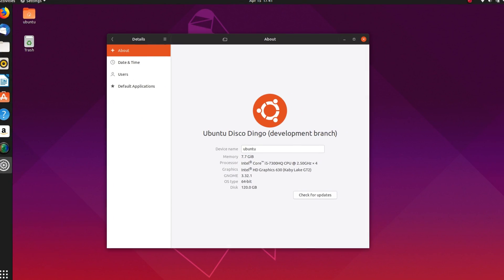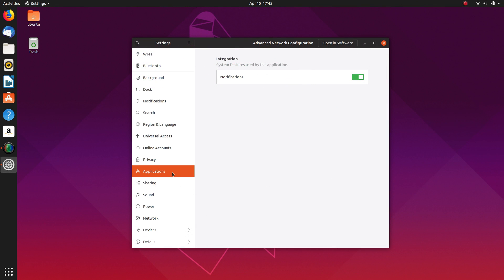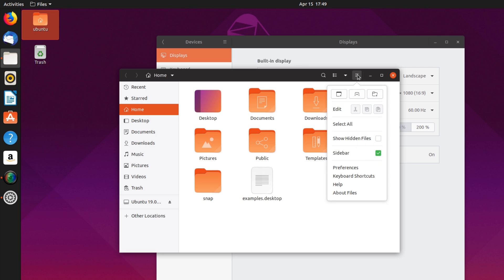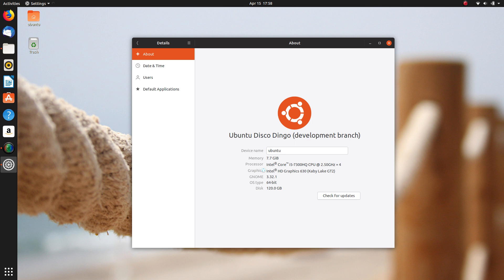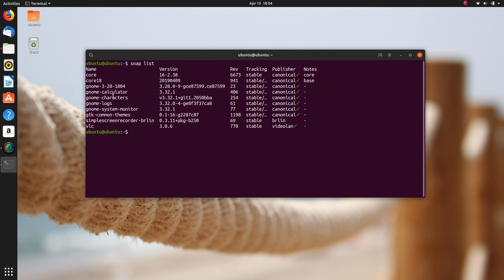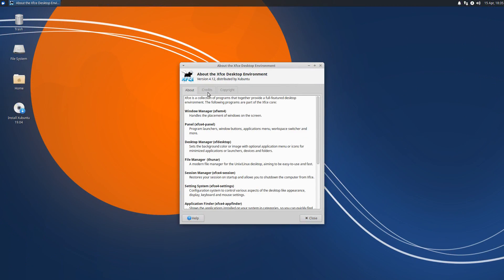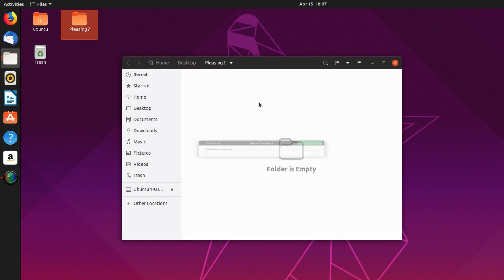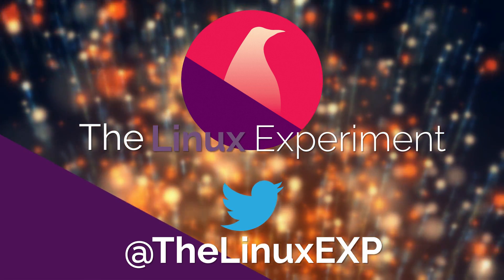Ubuntu 19.04 Disco Dingo Review - GNOME 3.32, Desktop icons, and more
Ubuntu, as one of the major distros out there, still carries on with its 6 month release schedule, and as we're moving through April, here is version 19.04, codenamed Disco Dingo. Let's take a tour of what's new !

The Desktop
The Yaru theme itself seems mostly unchanged, with the same classy look and feel, and good mix of colors, from orange to green, with a bit of dark mode here and there. I find that the default ubuntu theme is now modern and usable, and is, IMO, one of the best there is out there. Of course, this is subjective, and the orange might not fit everyone's tastes.

Ubuntu 19.04 bases itself on GNOME 3.32, with the dash to dock extension by default. They benefit from the performance improvements in gnome shell.

Ubuntu also benefits from the app permission control for flatpak apps. In GNOME Software, you can check which permissions a flatpak app will ask for before installing it, and a new "Applications" preference panel in the settings allows you to control these and change them, if any of these are user-modifiable. Non-flatpak apps also get their own page, listing the filetypes they can open, their access to notifications, and the total size they take up on disk. This is a good feature, all in all, and Ubuntu should definitely work to include their snap applications in this same settings panel.

The terminal now uses headerbars, which is nice if you like them, which I do, although Yaru's handling of tabs don't really seem to mesh well with this new headerbar.

Ubuntu also benefits from other GNOME 3.32 improvements, such as emoji being included in the on screen keyboard, improved and more legible sound settings, and more options to tweak how night light works, such as selecting the color temperature manually.

Finally, Ubuntu now ships with the desktop icons extension by default. This is great for people who want to use that feature, and while I personally never liked having icons on my desktop, it finally allows Ubuntu to use the latest version of Nautilus, which is a very good thing.

Ubuntu 19.04 ships with the Linux kernel version 5.0, which, as always, should guarantee better hardware support, and additional performance improvements. It mainly adds support for AMD Freesync, and the newer VegaM cards, as well as improved power management.
Disco Dingo also uses MESA 19, so AMD users should have the latest graphics stack by default and have as good an experience as possible.

At installation, Nvidia users should also be pretty happy: the option to install third party drivers now includes proprietary Nvidia drivers, which will be picked depending on your graphics card's model. This will definitely save some time and make using the distro easier out of the box.

In terms of applications, Disco Dingo ships Firefox 66, Thnderbird 60.6, Rhythmbox 3.4.3, and Libre Office 6.2.2, so you'll get the latest and greatest from each application. Ubuntu still ships some of its default applications as snaps, such as the system monitor, and the calculator, and while it's ok for them to promote their own packaging system, I think using it for these applications, which are pretty simple and don't require frequent updates, is kinda dumb.

Variants
As always, Ubuntu comes in a lot of different variants, or flavors, for those who do not want to use GNOME. You'll find Kubuntu 19.04, which comes with KDE 5.15 and the KDE Apps 18.12.3, or Ubuntu Budgie 19.04, which is kinda the best distribution to use this desktop environment apart from Solus.
Ubuntu MATE should release on April 18th, and will stick to MATE 1.20 out of the box. 1.22 will land in Ubuntu MATE 19.10, in six months, since it has a few API changes that might break third party applications.
Other variants include Lubuntu, with LXQT, and Xubuntu, with XFCE, but changes seem scarce on these specific desktop environments, which don't have as many contributors as GNOME and KDE.

Finally, Ubuntu Studio 19.04 will also be released on April 18th, with a new installer for optional features, as well as the addition of Carla 2.0, a plugin bridge allowing windows audio plugins to run on Ubuntu Studio.